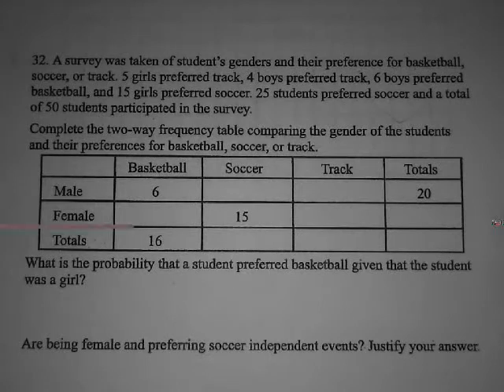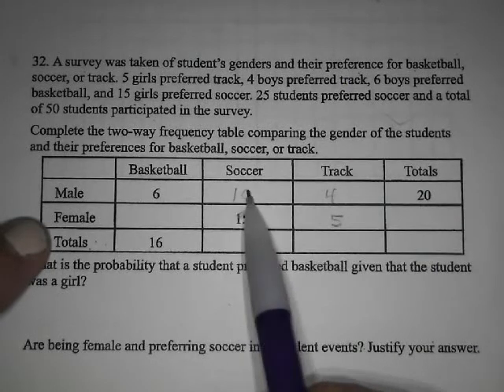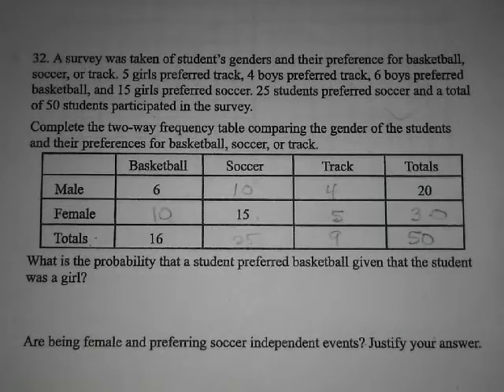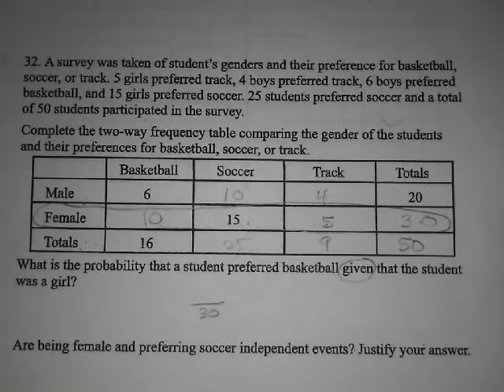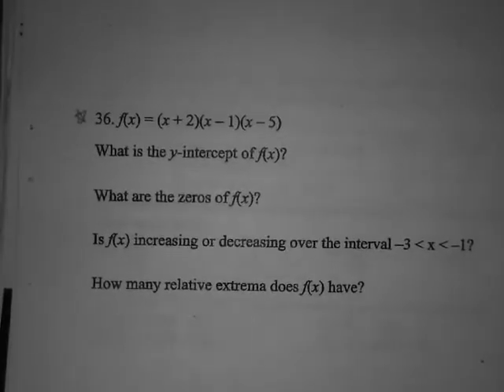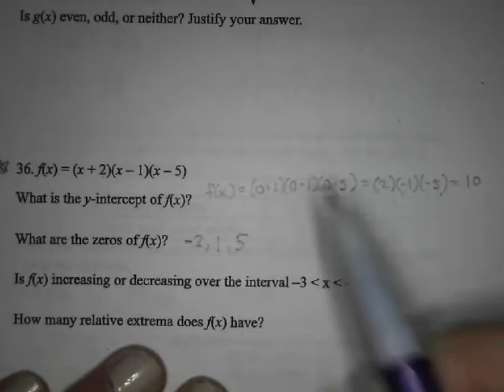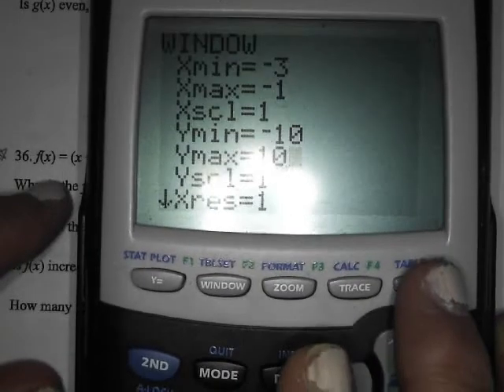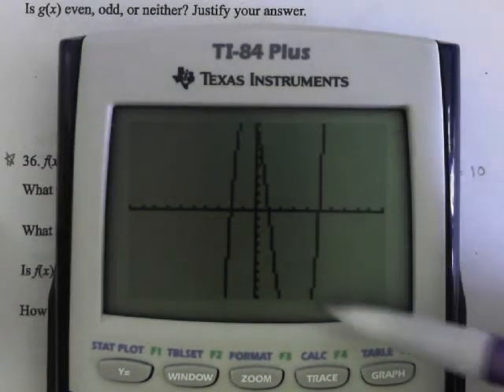5/16 A2 Daily Samples